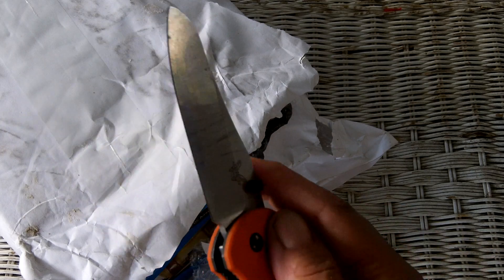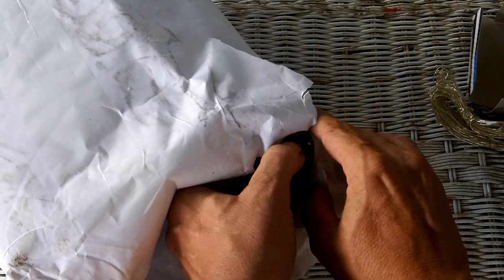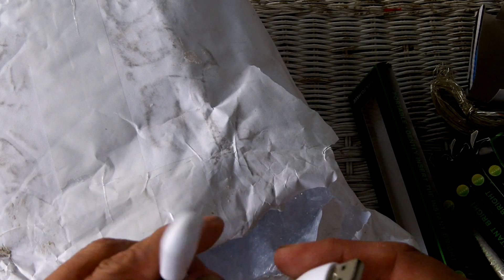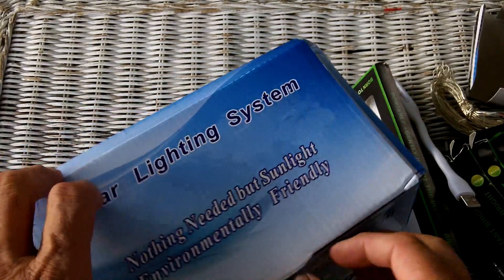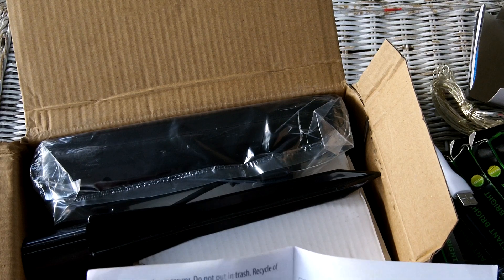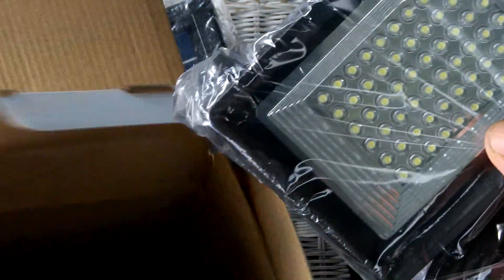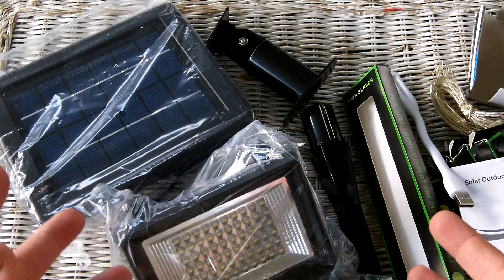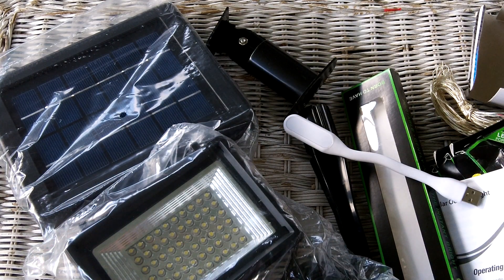A new MyLed.com unboxing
We got a box from MyLed.com today! Lets take a look and see all the LED based items they sent this time!